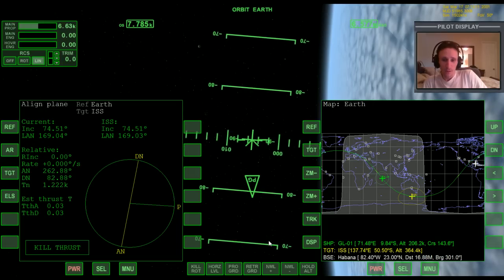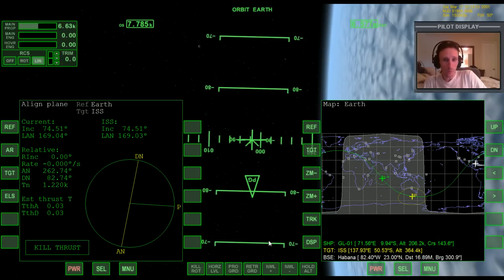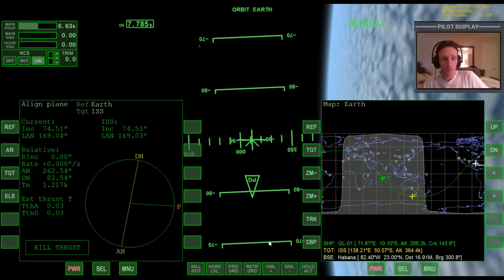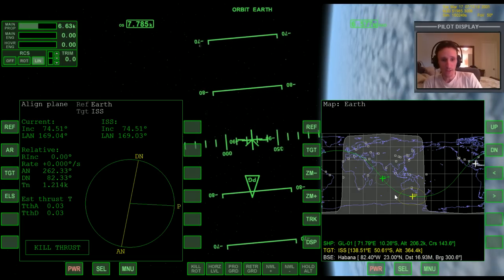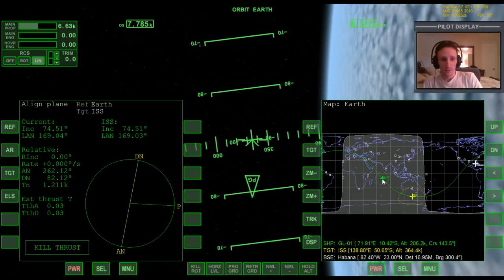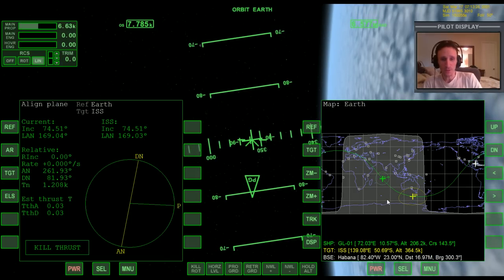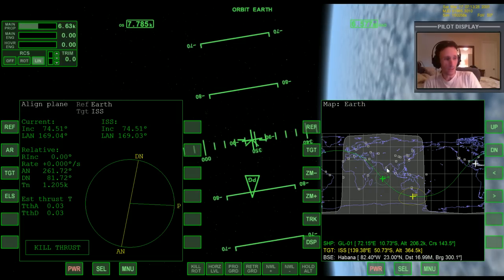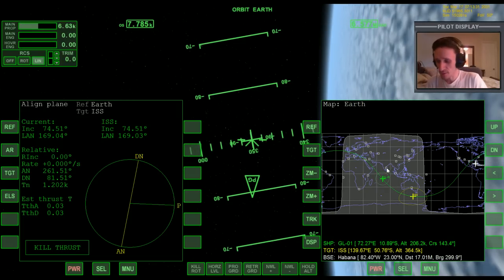Orbiter 2010 - [Part 3] Absolute Beginner Guide - Plane Alignment 1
This video was recorded Thursday, June 6, 2013

About the launch heading. If the orbital plane is coming up out of the south and going north, then you should take off and fly to 43 degrees. If it's coming down out of the north and going south, you should take off and fly to 137 degrees.

If you want to understand a bit more about the Launch Heading, you can check out Part 9 of this series before moving on to Part 4.

If you want to know the technical details for calculating the launch heading, you can read about it

Several people have already taken the time to make easy-to-use launch azimuth calculators where all you have to do is pick your target and pick your launch site, and the calculator will figure out the launch heading for you.

One of the more simple to use calculators can be found